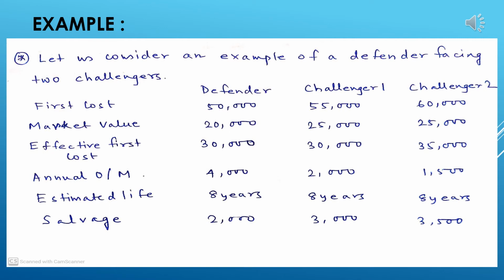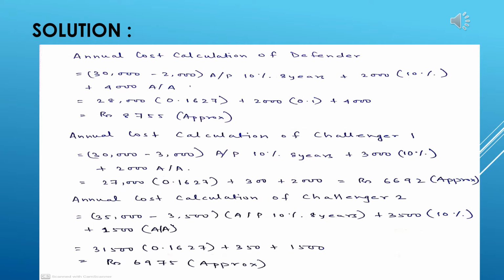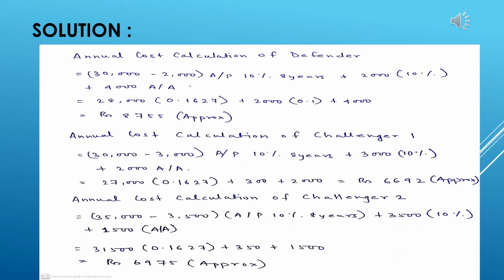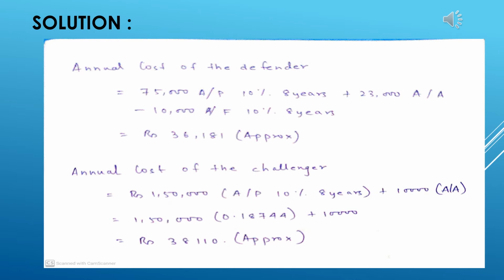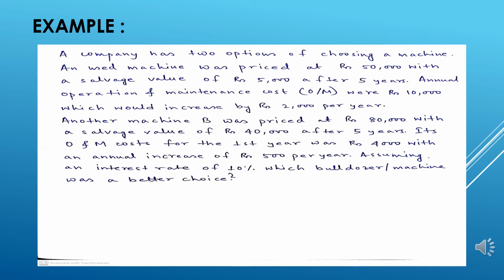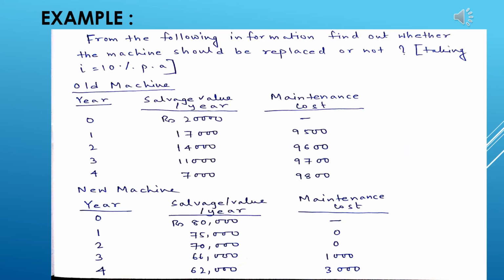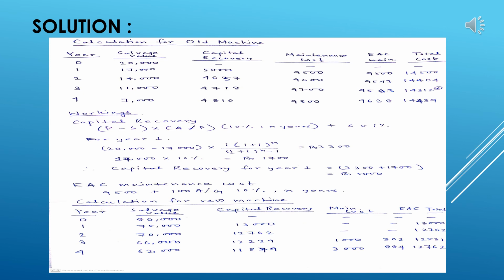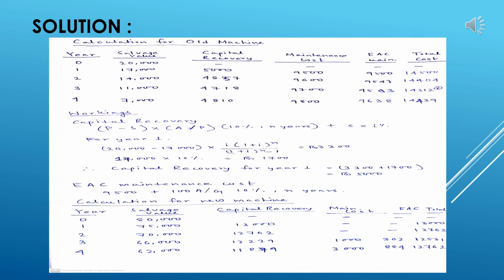REPLACEMENT ANALYSIS CONTINUED